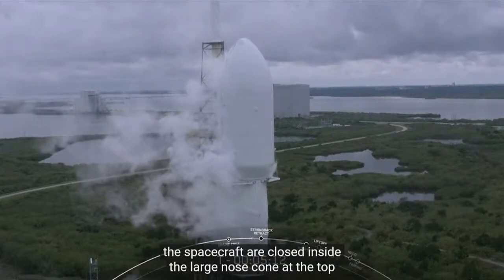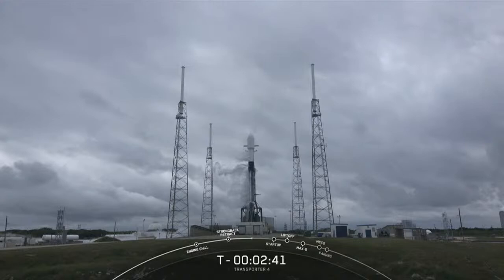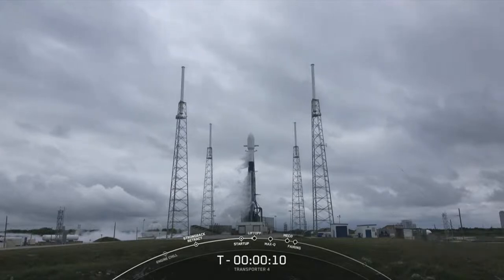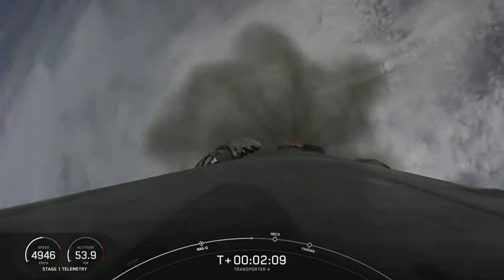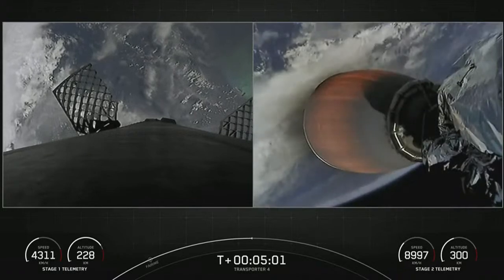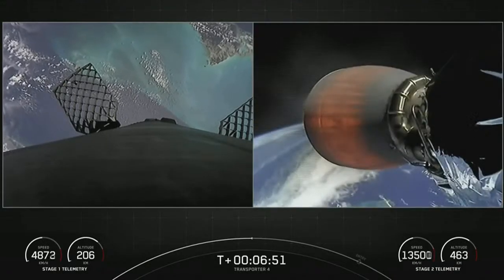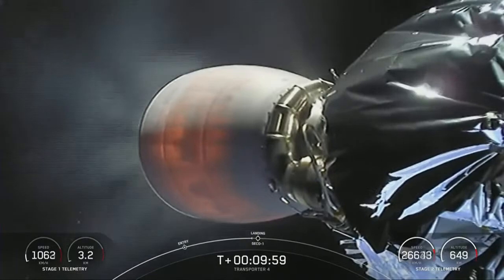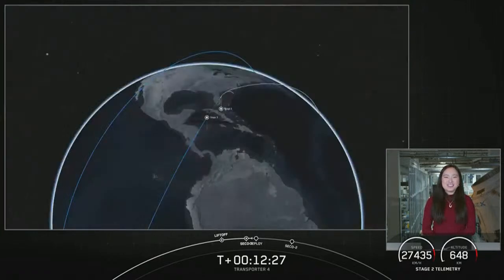SpaceX launches Falcon 9 rocket from Cape Canaveral, Florida | full video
SpaceX launched a Transporter-4 rocket to a sun-synchronous orbit from Cape Canaveral Space Force Station in Florida on Friday.